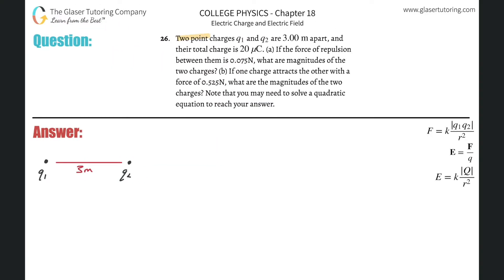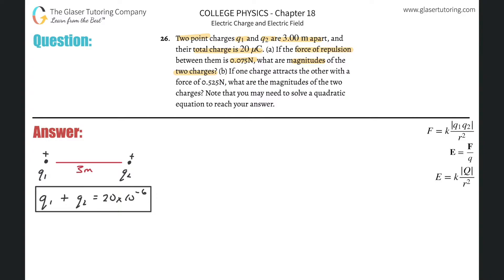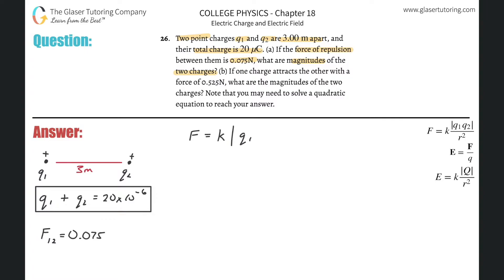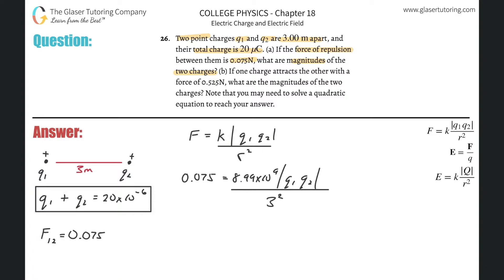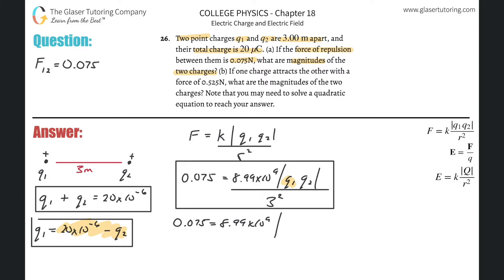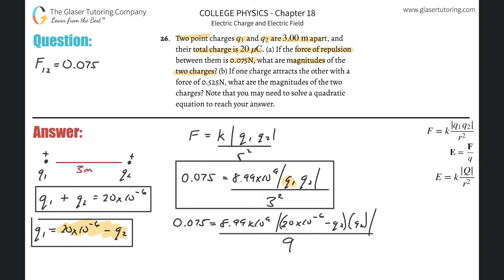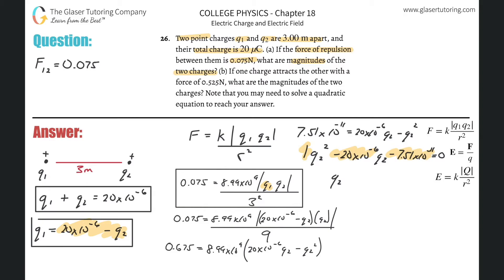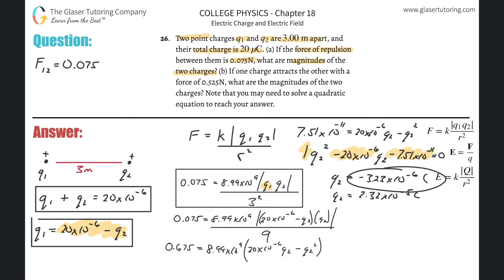18.26 | Two point charges q1 and q2 are 3.00 m apart, and their total charge is 20 μC. (a) If the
Two point charges q1 and q2 are 3.00 m apart, and their total charge is 20 μC. (a) If the force of repulsion between them is 0.075N, what are magnitudes of the two charges? (b) If one charge attracts the other with a force of 0.525N, what are the magnitudes of the two charges? Note that you may need to solve a quadratic equation to reach your answer.